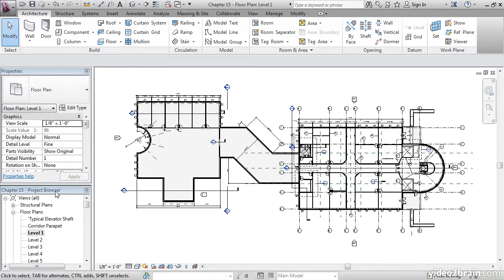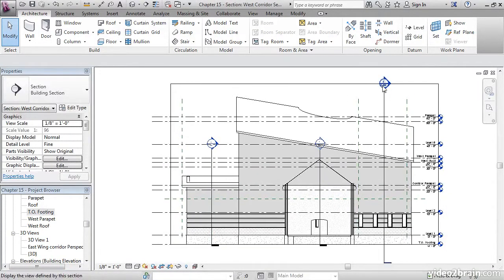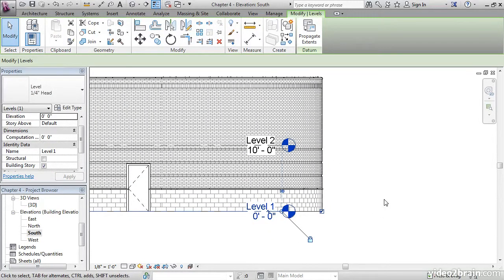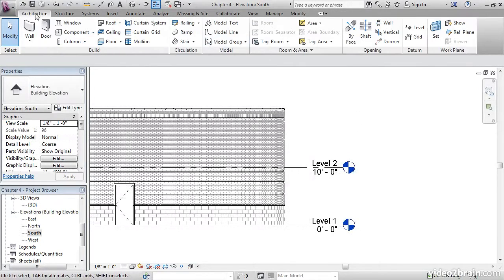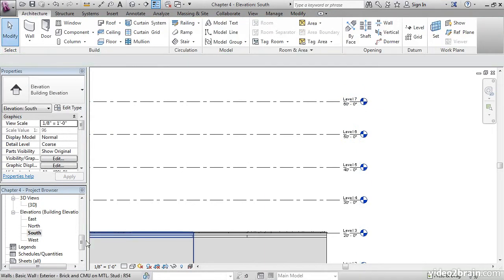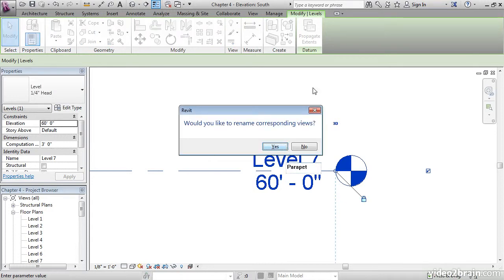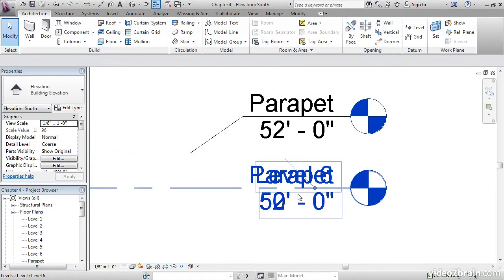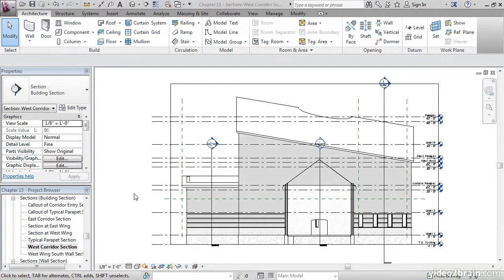REVIT ARCHITECTURE TUTORIAL Lesson 16